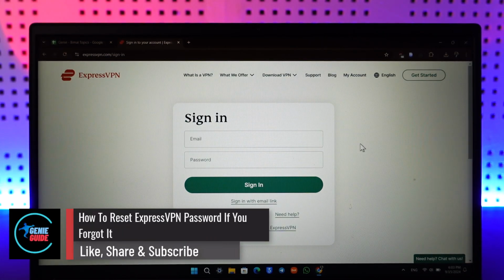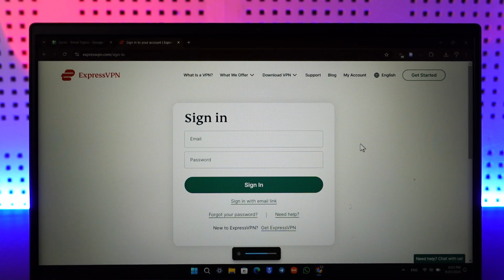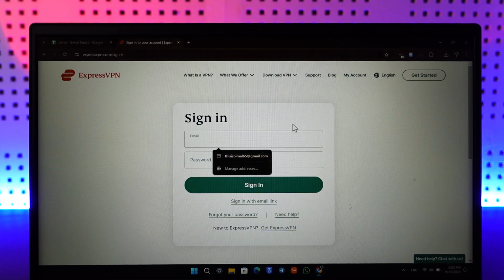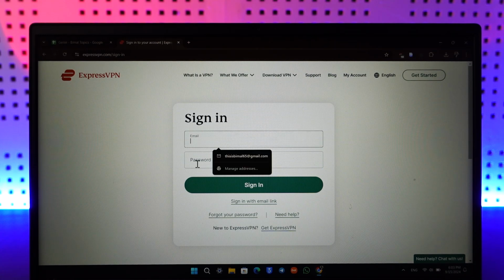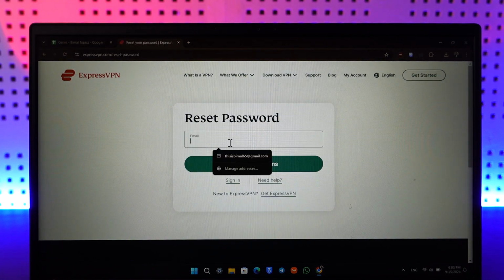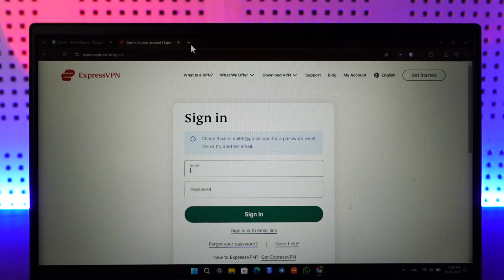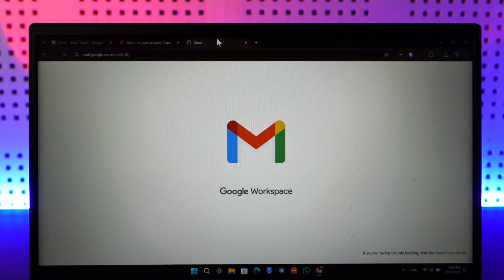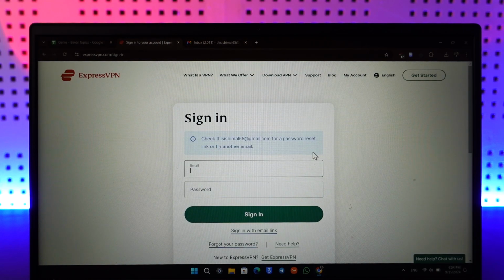How To Reset ExpressVPN Password If You Forgot It !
If you have forgotten your ExpressVPN password and need to reset it, the process is quite simple. First, go to expressvpn.com and navigate to the "My Account" section. Once you are on the login page, since you don’t remember your password, click on the "Forgot your password" link.

After submitting your email, ExpressVPN will send a verification email with instructions to reset your password. Go to your inbox and open the email from ExpressVPN. In the email, you will find a link that will direct you to a page where you can create a new password. Click the link, follow the steps to set a new password, and you won’t need to know your old password to complete the process.

This simple method will let you regain access to your account, and you can log in again using the new password you've just set. Always make sure to choose a strong password for added security. If you encounter any problems, you can reach out to ExpressVPN's customer support for further assistance.

0:00 How to reset ExpressVPN password
0:05 Visit expressvpn.com
0:10 Go to the "My Account" section
0:15 Click "Forgot your password"
0:20 Enter the email associated with your account
0:30 Check your inbox for a verification email
0:40 Click the link in the email to reset the password
0:50 Set a new password without needing the old one